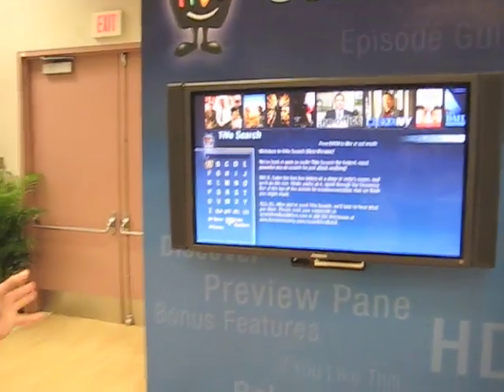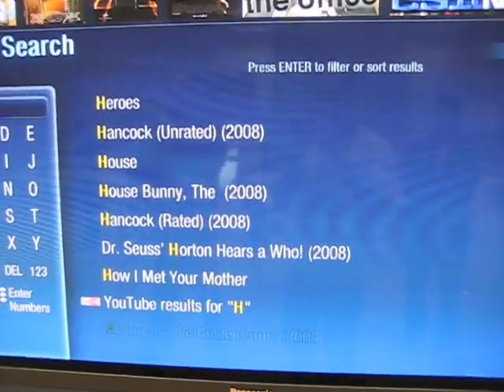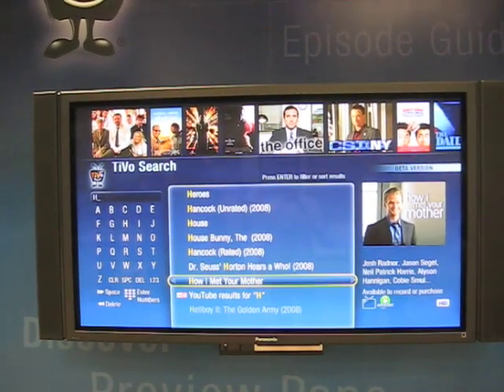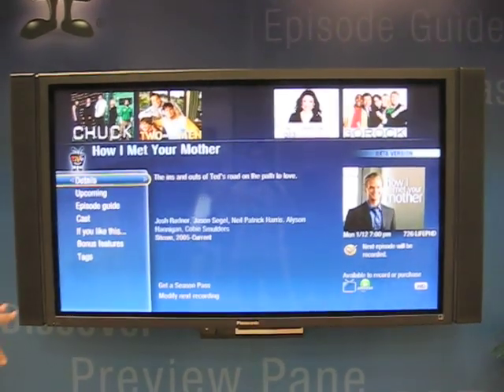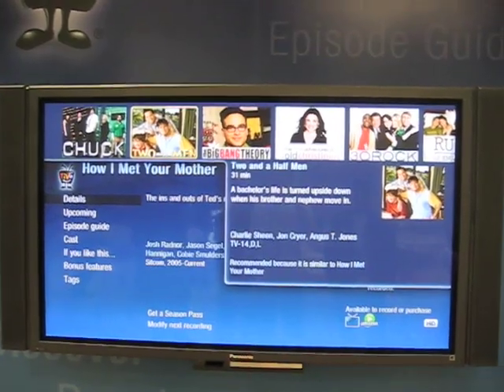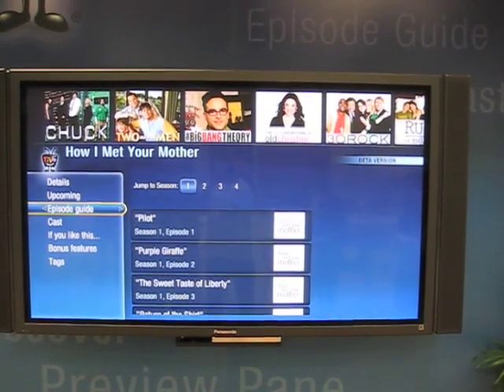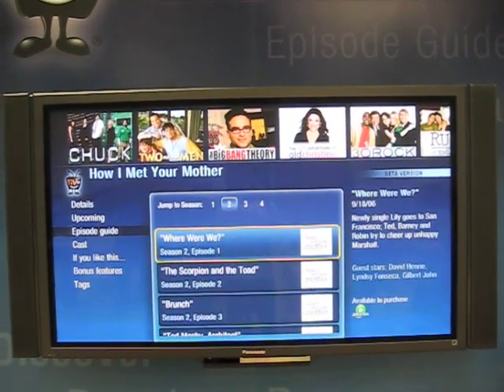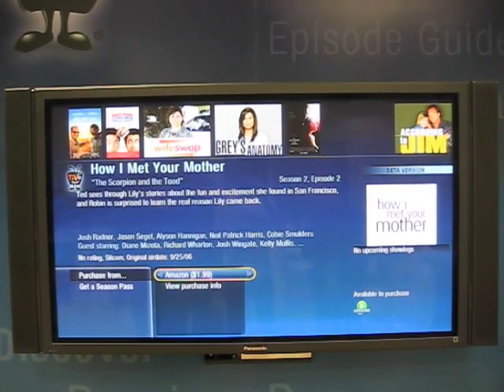Tivo Search Functionality Walk Through CES 2009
A walk through of Tivo's new search functionality continued